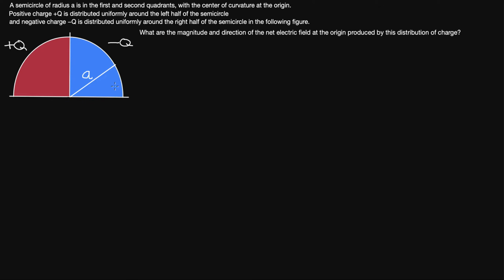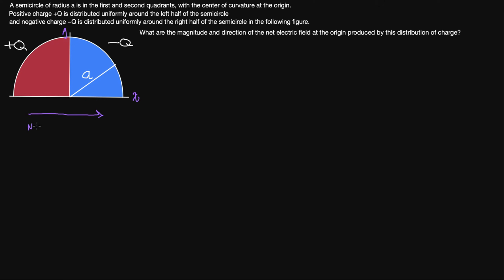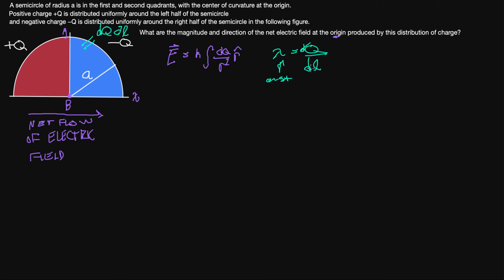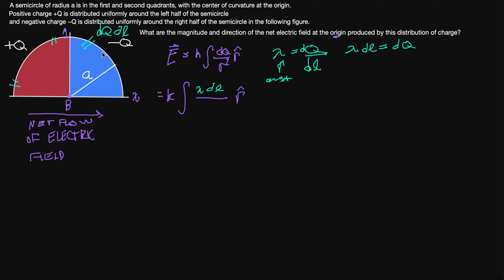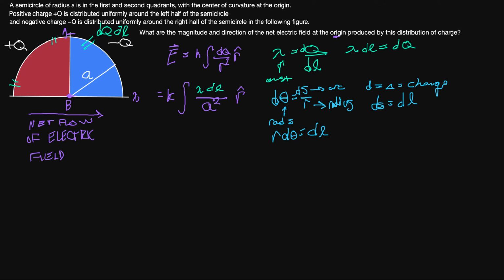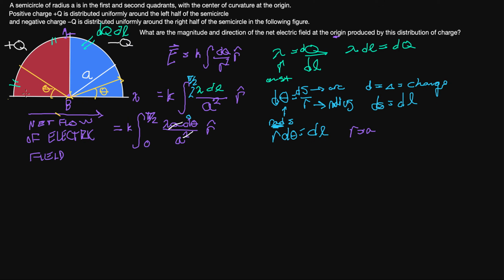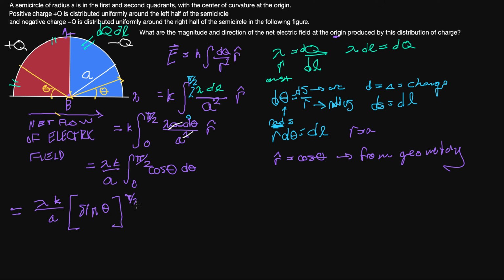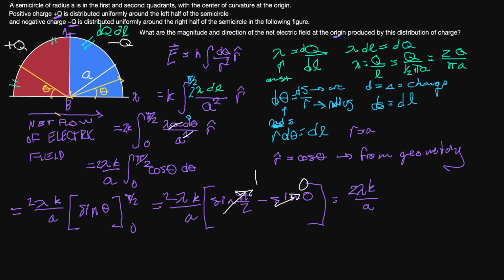Integrating Electric Field for a Semicircle | A semicircle of radius "a" is in the first and...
A semicircle of radius "a" is in the first and second quadrants, with the centre of curvature at the origin.  Positive charge +Q is distributed around the left half of the semicircle and negative charge -Q is distributed uniformly around the right half of the semicircle. What is the magnitude of the net electric field at the origin produced by this distribution of charge?